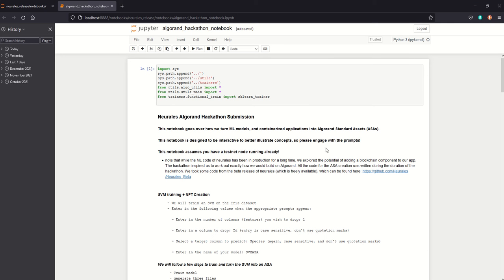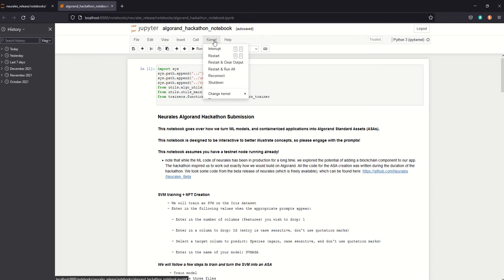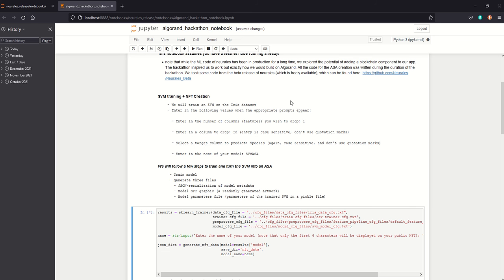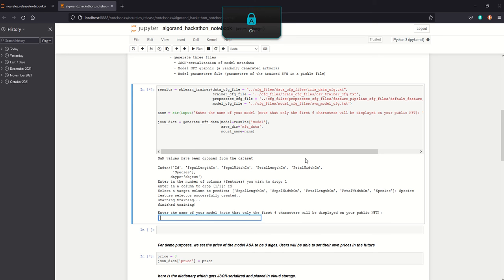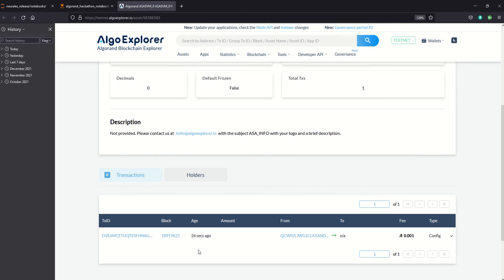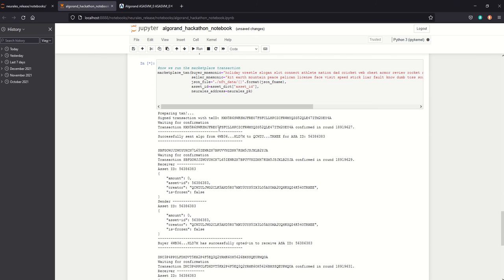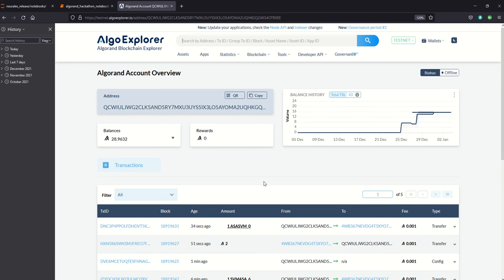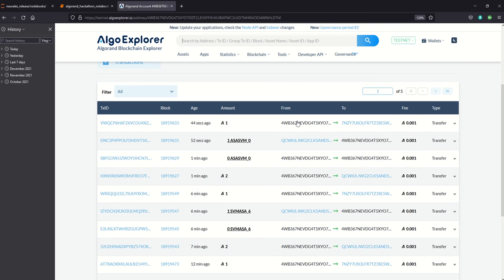Algorand Hackathon Video